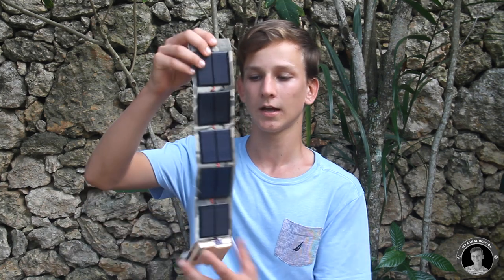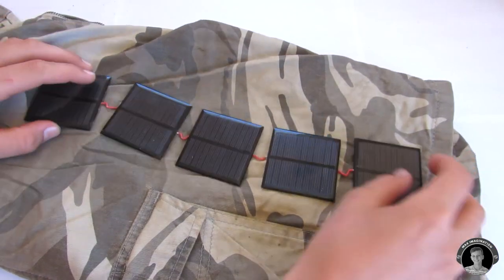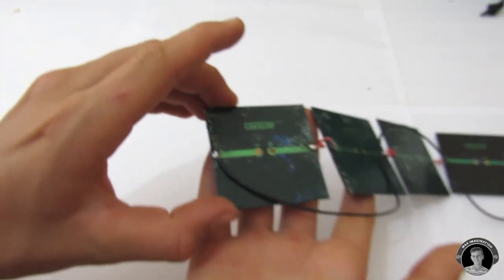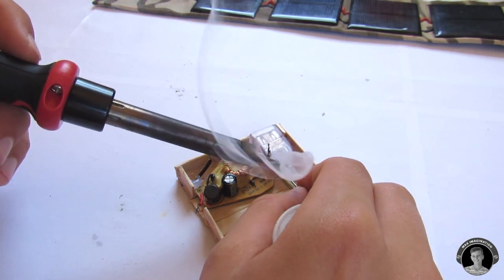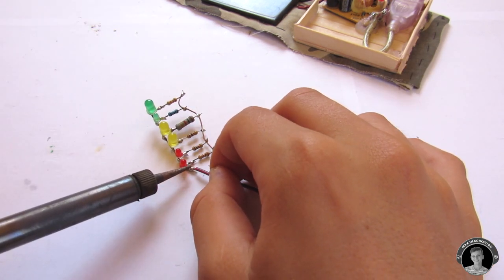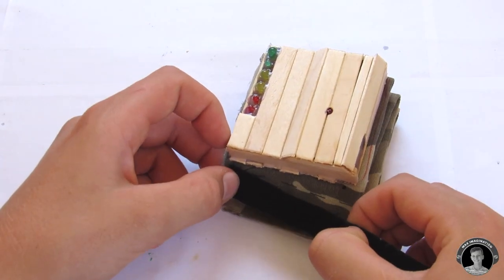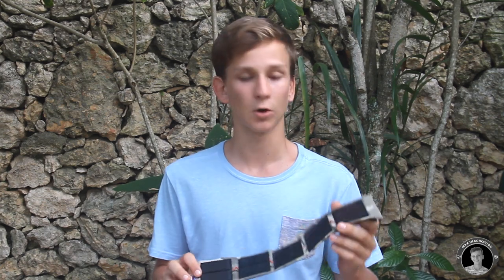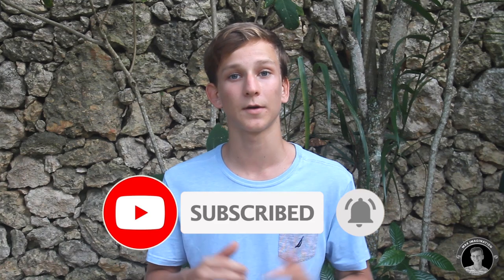How to make a 5V Foldable Solar Panel Phone Charger | DIY Charging on the go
Hey, all! In this video, I show you (from scratch) how to make a useful Foldable pocket solar 5V power station for any devices powered with 5V DC.

Materials needed for this project:
12-Volt to 5-Volt DC Cigar-style Car charger for phones (Using its board) (x1)
Female USB cable end (x1)
USB Charging Cable set of 3
Mini Solar Panels (x5)
Some silicone coated wire
Red LED (x2) - (From LED Kit)
Yellow LED (x2)
Green LED (x2)
1k resistors (x6) - (From Resistor Kit)
Popsicle sticks (Between 10 & 20)
Two pairs of velcro straps
Old clothing (x1)

Music used in this video:
IDCIDK
Big Slinker
Syn Cole - Gizmo
Dasvin - Phoenix